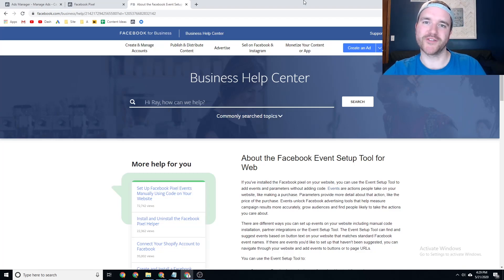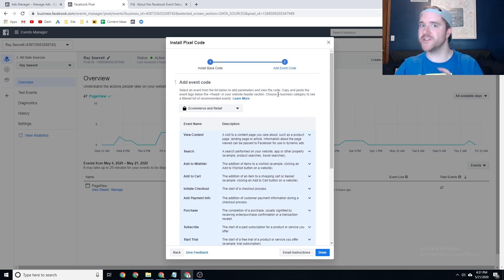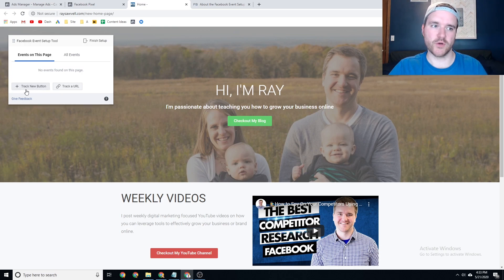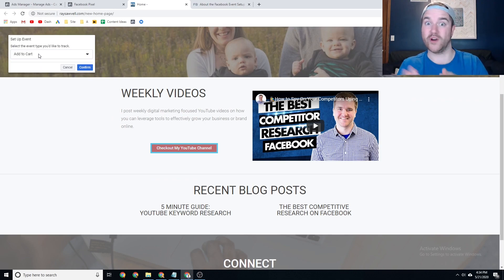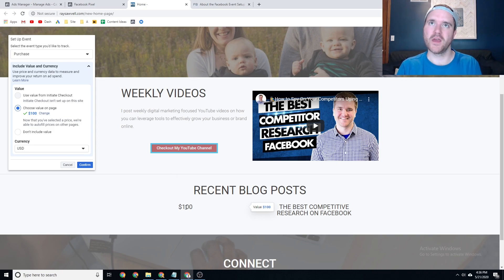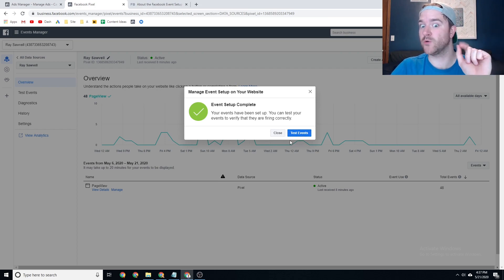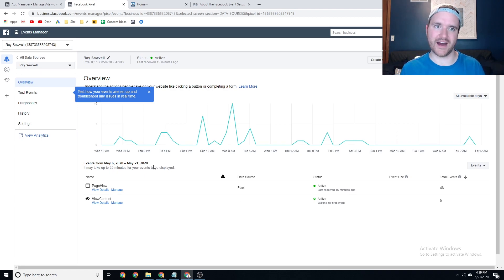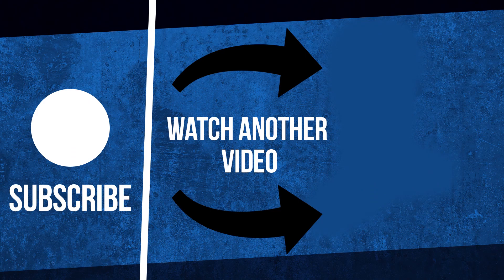How to Set Up Facebook Pixel Events with Facebook Event Setup Tool for Web in 2022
This tool is ~somewhat new and allows you to setup Facebook Events without installing any additional code on the website.

Setting up FB pixel events made you manually install to every page on your site. This new tool streamlined the setup of pixel events with the Facebook Event Setup Tool for Web. That's right, no coding necessary!

Table of Contents:

0:00 - Facebook Event Setup Tool Tutorial
0:40 - Accessing the Event Setup Tool
2:14 - What the Facebook Event Setup Tool Looks Like
3:08 - How to Track Button Clicks & URLs
7:40 - How to Test Events on Facebook

This new codeless setup allows you to add specific actions (like button clicks) and URL or page load triggers for event codes to your website.

Checkout the full video and let me know if you have any questions!